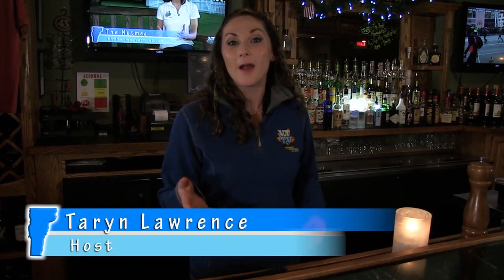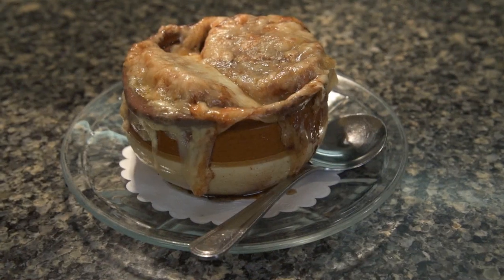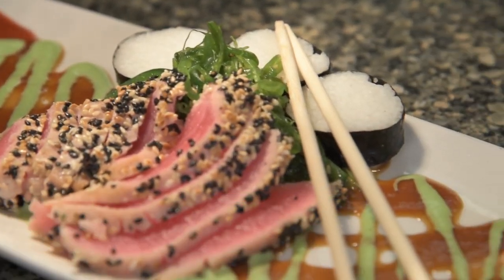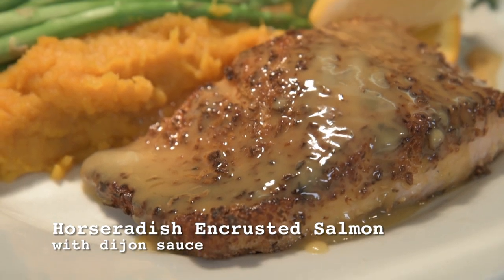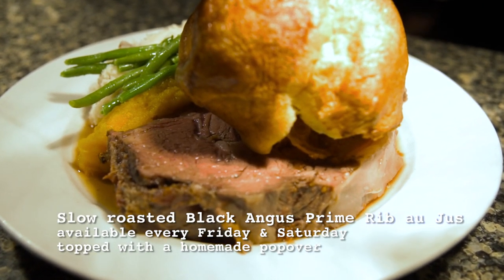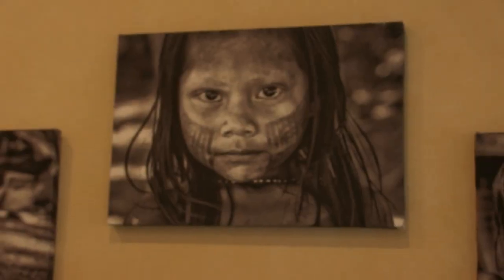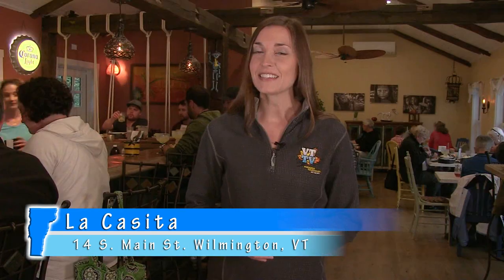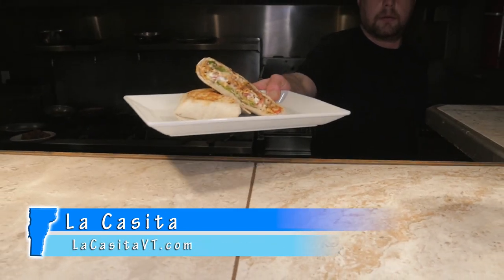The Anchor Seafood and La Casita on The Visitors Guide to Southern Vermont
Today on the Visitors Guide to Southern Vermont, we're visiting the historical district of downtown Wilmington, where you'll find a charming little restaurant with a big reputation. The Anchor Seafood House & Grille is a favorite among locals and visitors alike, featuring New England seafood at its very best, along with steakhouse selections and daily creative specials in a cozy, relaxed atmosphere.

Located right next to the Anchor's parking lot you'll find La Casita, The Anchor Seafood's sister restaurant. La Casita is a Yucatan inspired Mexican restaurant located at 14 South Main Street.

Anchor Seafood House & Grille
8 South Main Street – Wilmington, VT

The Visitors Guide to Southern Vermont is an original series produced by Vermont Television Network (VTTV), where we explore exciting new places to eat, sleep & play throughout the southern Green Mountains. Stream Vermont Television on ROKU, or watch us locally in Vermont on Duncan Cable TV and Burlington Telecom.